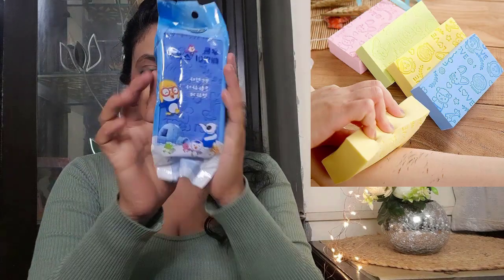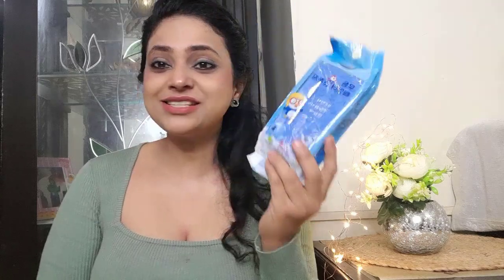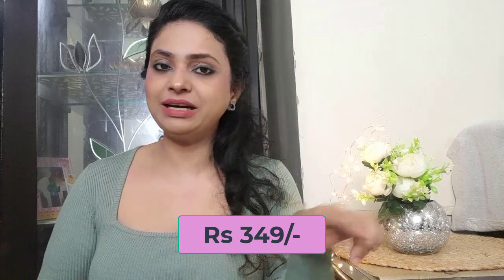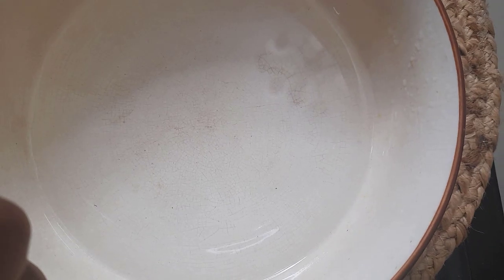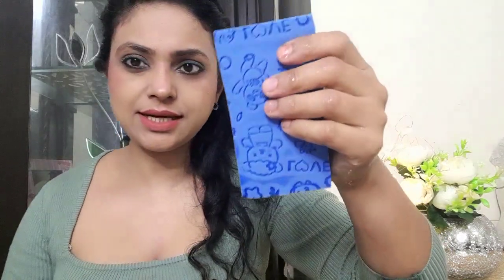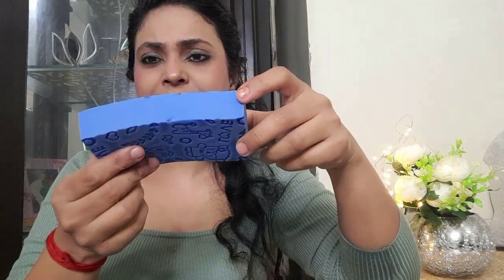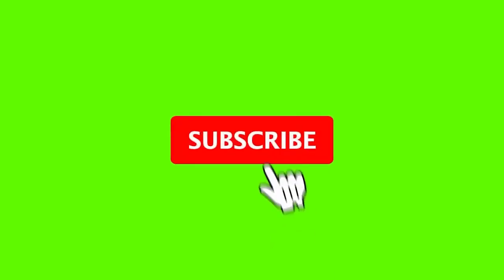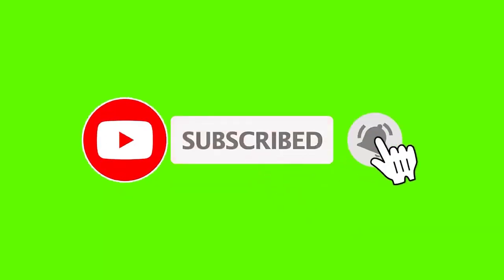VIRAL Korean Body Scrub Sponge | Body Exfoliator | Yo Womania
1.Body Scrub Sponge

You may ask any questions in comment box related to Beauty, Hair, Skin.